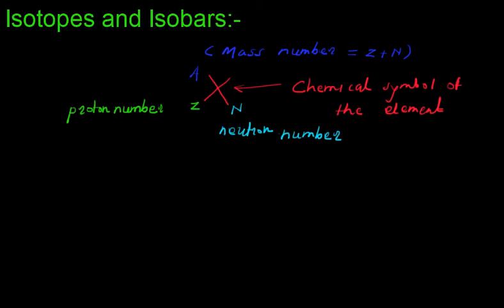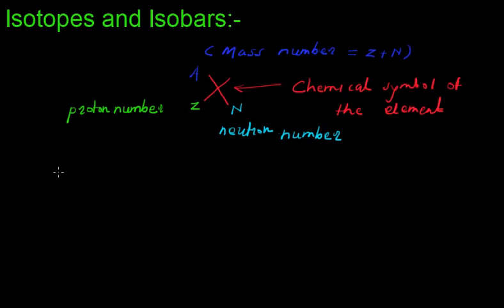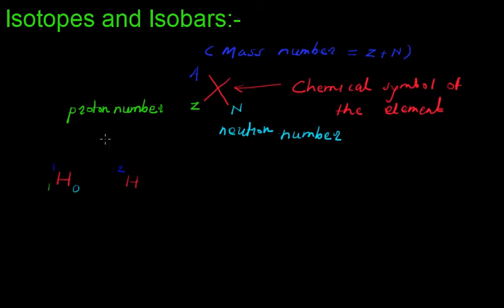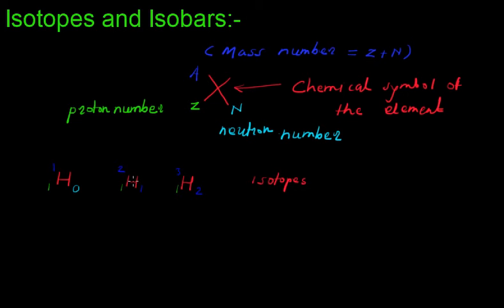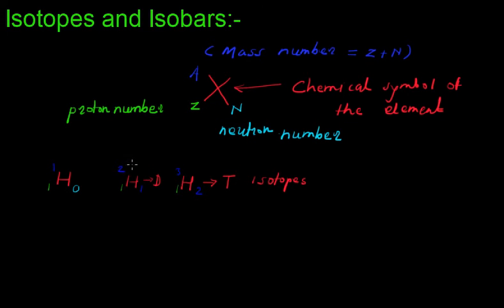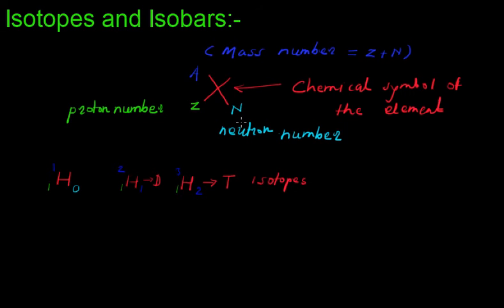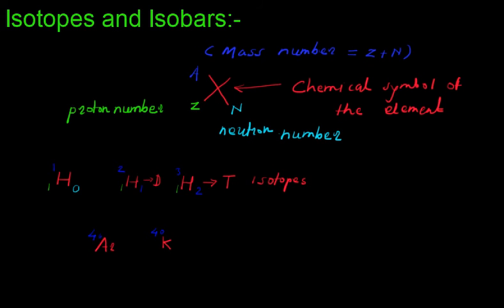Isotopes and Isobars